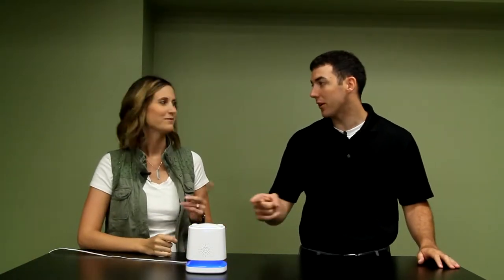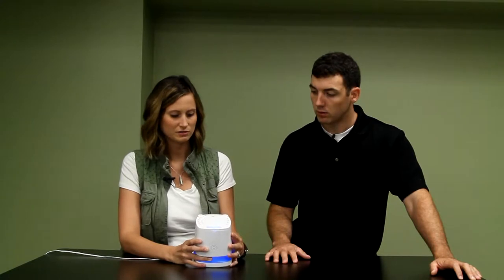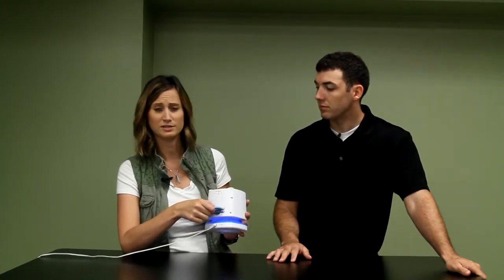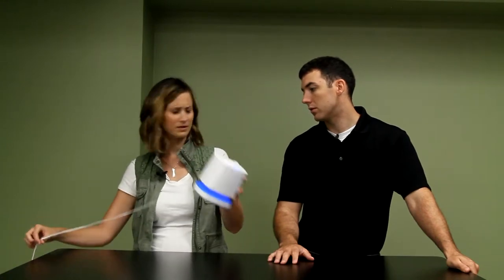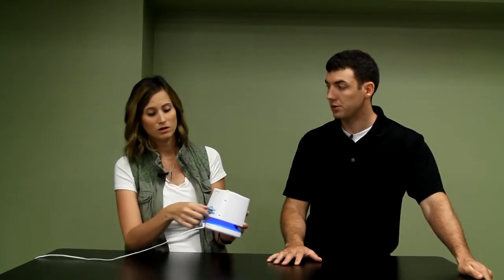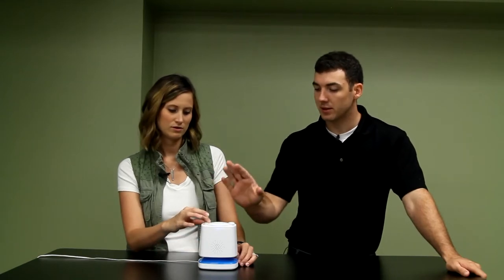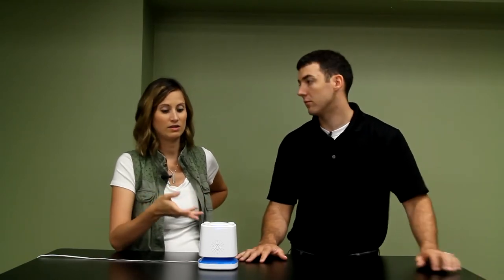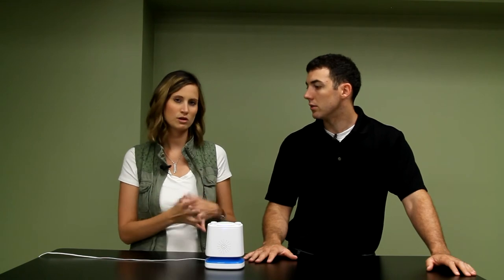Munchkin Nursery Projector & Sound System Review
Bob, Alex, and Liz provide FREE and HONEST Reviews. Today they present: Munchkin Nursery Projector & Sound System Review

To purchase your own Munchkin Nursery Projector & Sound System click on the

We search the world for the BEST gifts!